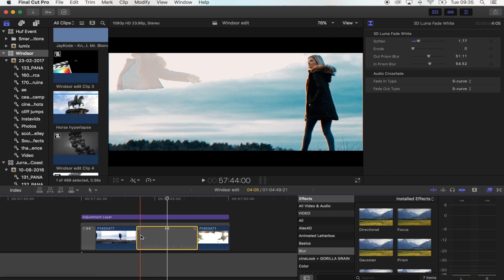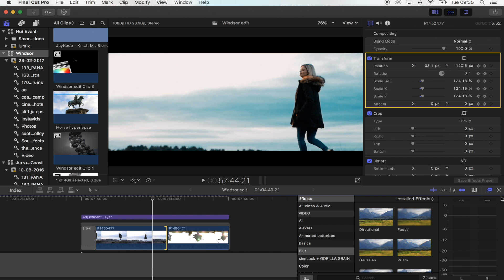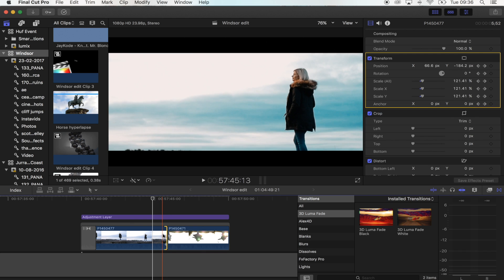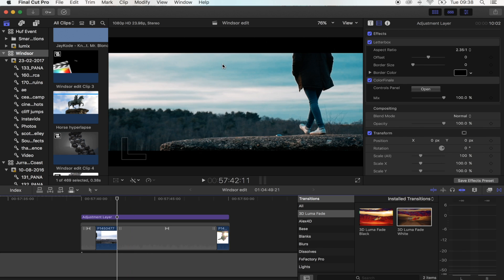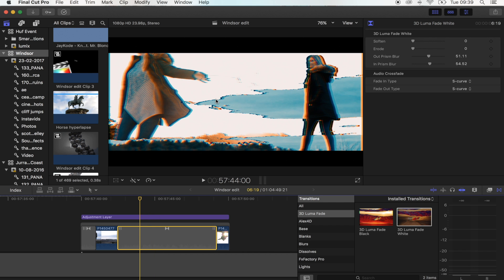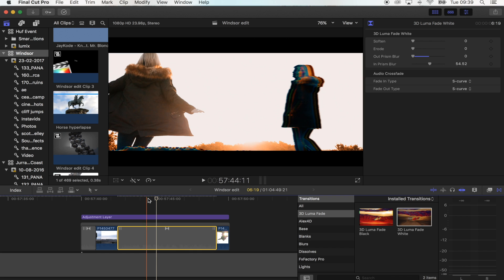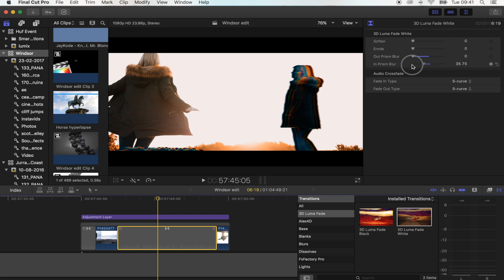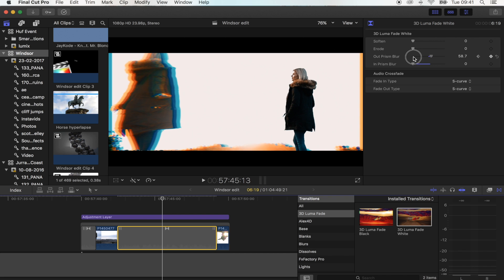3D Luma Fade Transition - Final Cut Pro X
Hey Guys, Check this one out! Let me know what you think.

*Fcpx 10.3 only